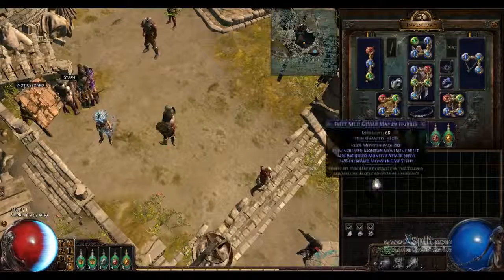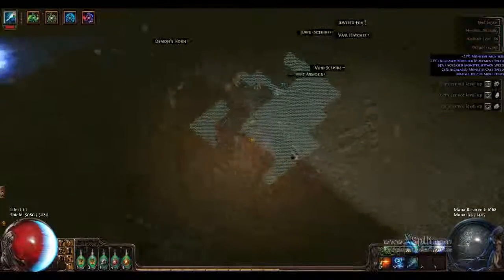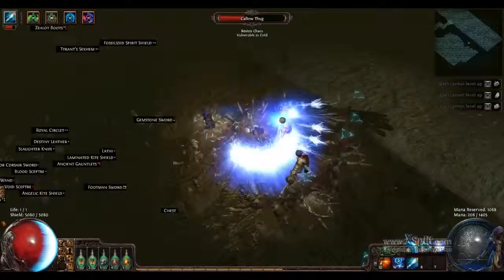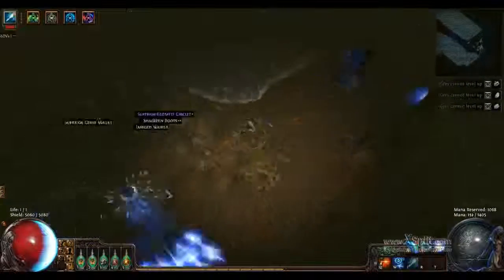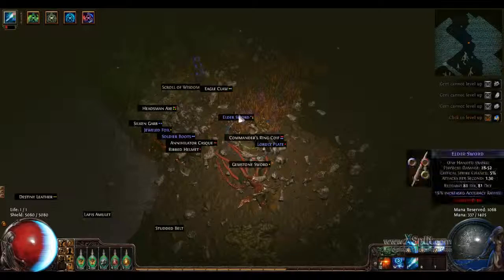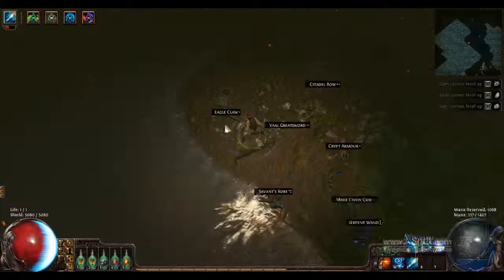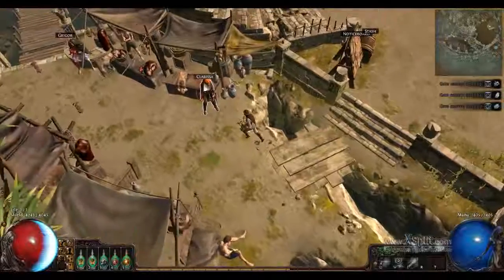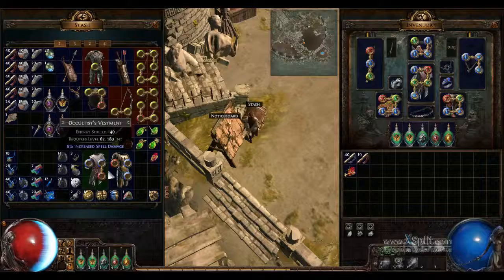Path of Exile - Cold Crit CI Witch LVL 79 - Fleet Mud Geyser Map of Hordes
Level 68 Mud Geyser Map
+33% Monster Pack Size
21% Increased Monster Movement Speed
24% Increased Monster Attack Speed
24% Increased Monster Cast Speed

Chancing Glorious Plate for Koam's and Occultist Vestment for Shavronne's along with discussing keeping rares of certain item type and level to give yourself free chaos orb along with a jeweler's kicker.